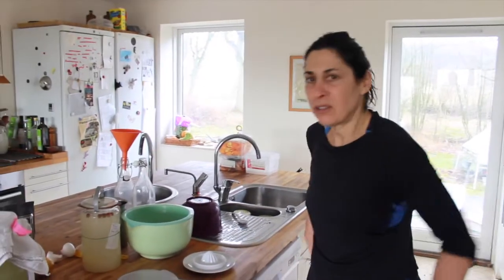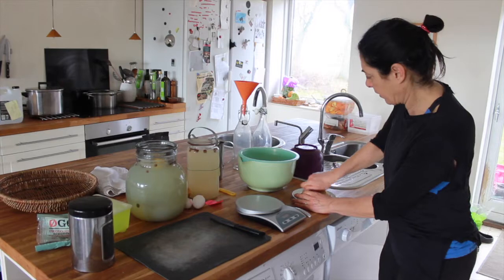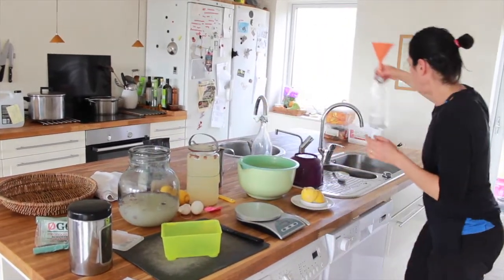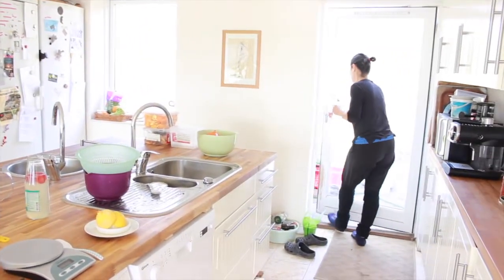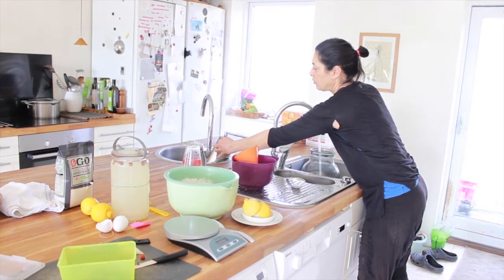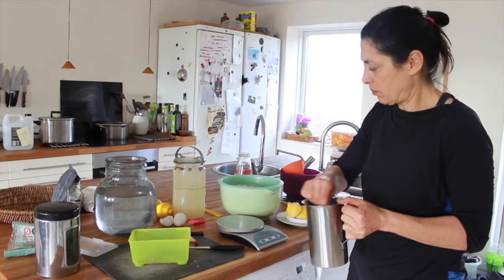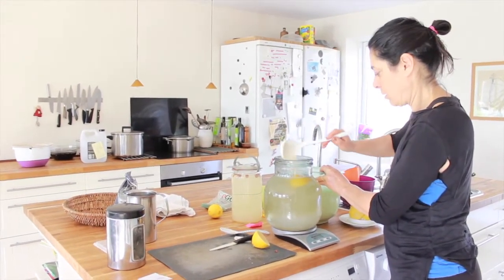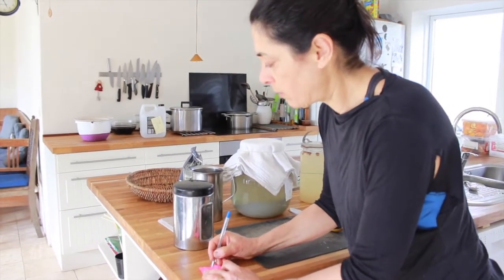DIY - Water Kefir (Probiotic Drink) *long version*